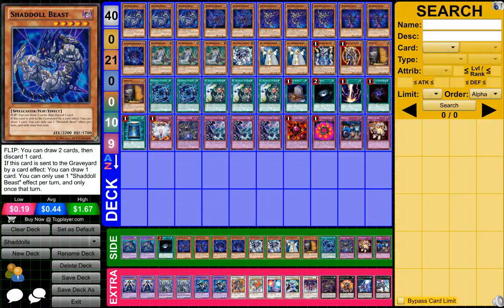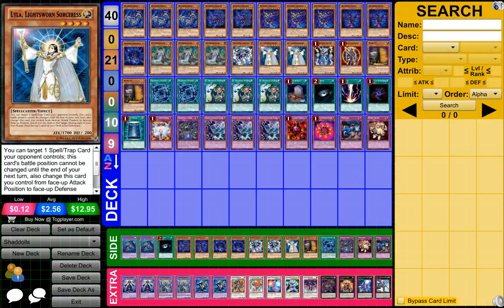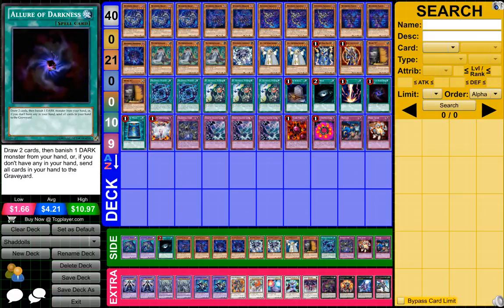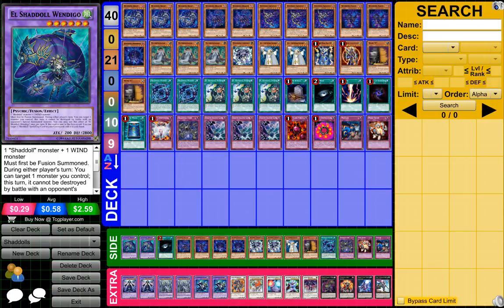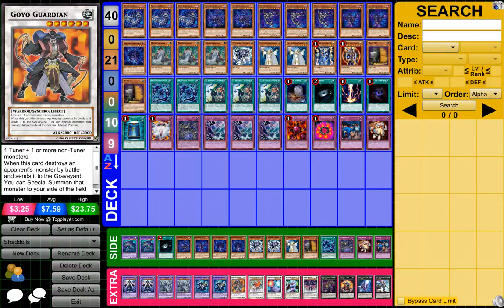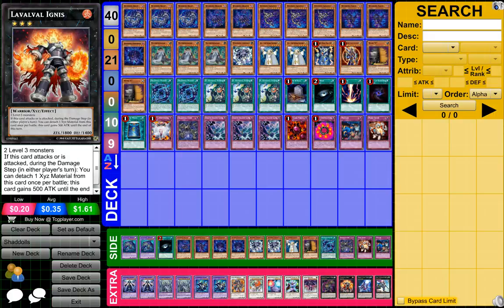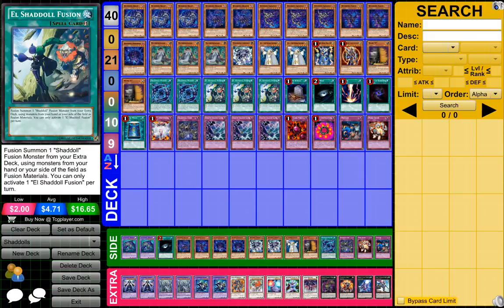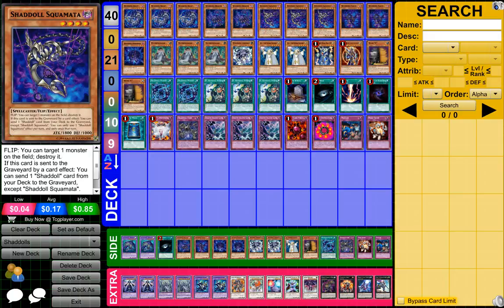Yugioh Shaddoll Deck Profile - May 2015